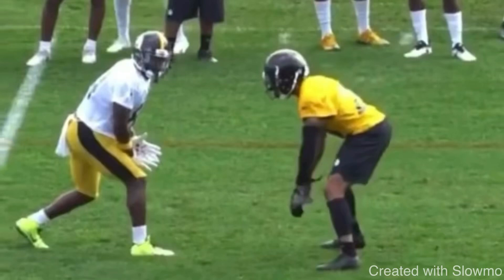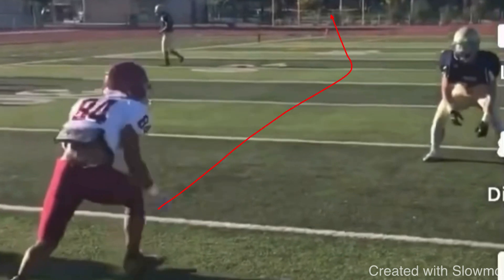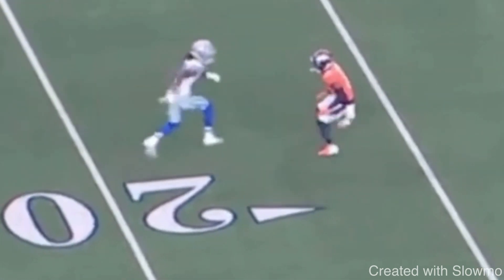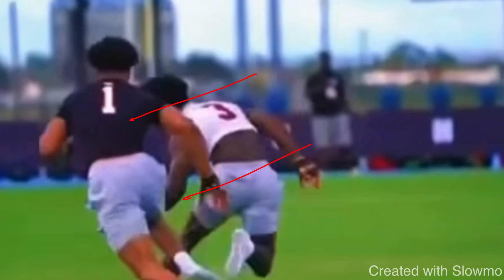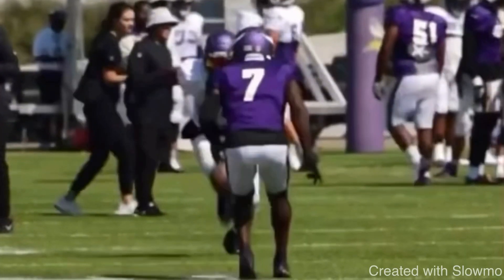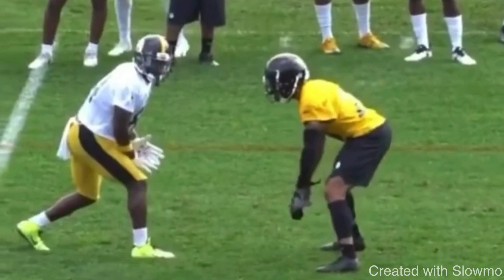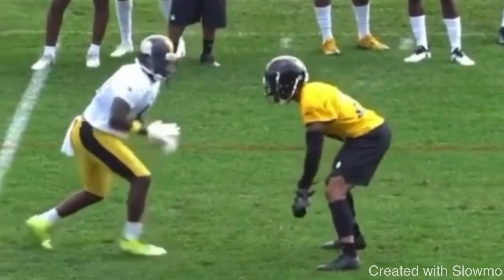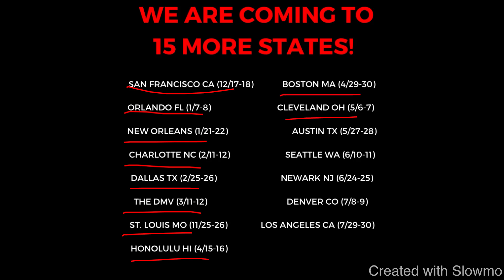All WRs Should Run These Routes…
In this video I breakdown 8 ROUTES ALL WRs SHOULD KNOW. I hope you enjoy!

WE ARE COMING TO 15 STATES THIS OFF SEASON FOR QB/WR CAMPS SIGN UP BELOW! ⬇️⬇️